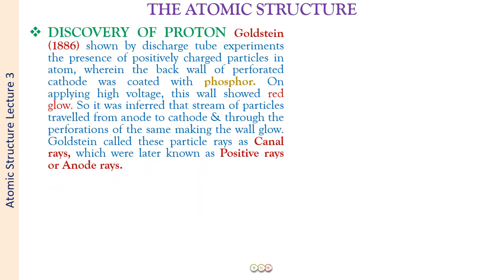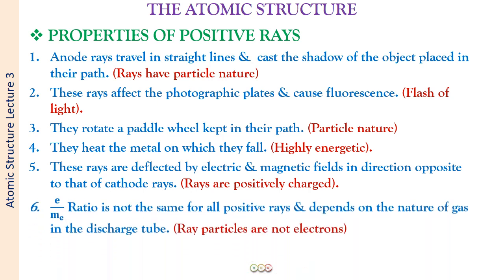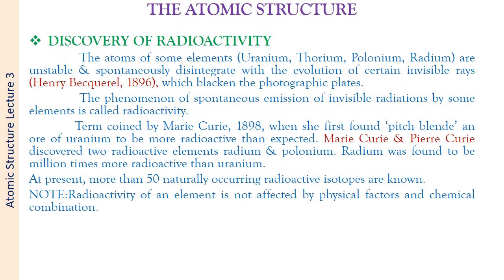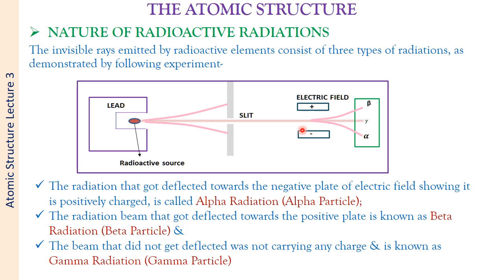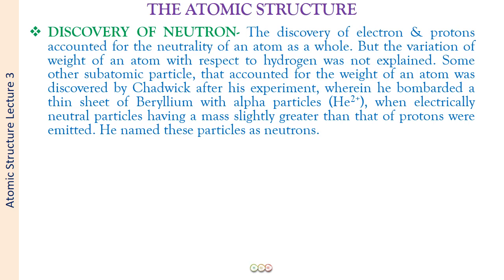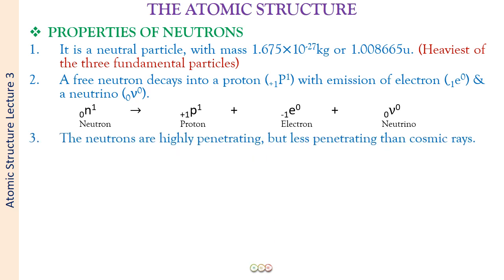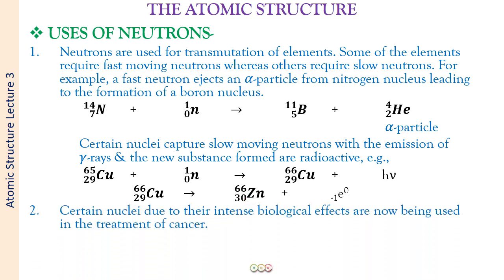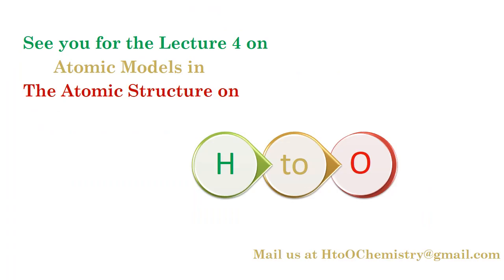DISCOVERY OF PROTONS AND NEUTRONS/ATOMIC STRUCTURE/ JEE/ NEET/GATE/ DR RITU JOHAR UNACADEMY EDUCATOR